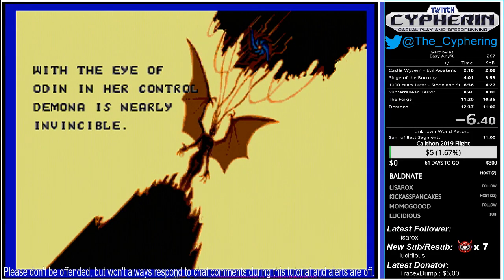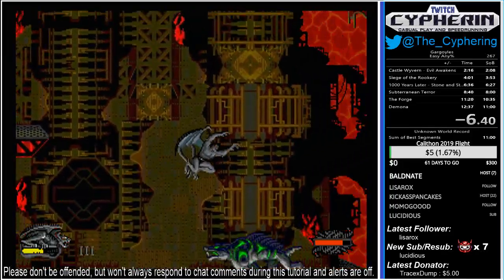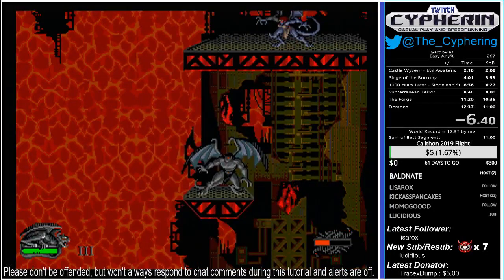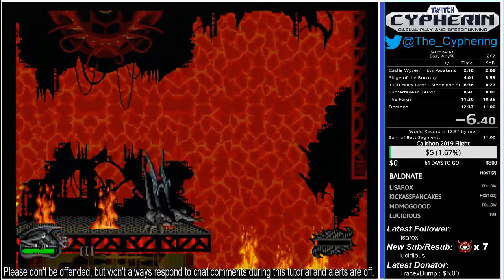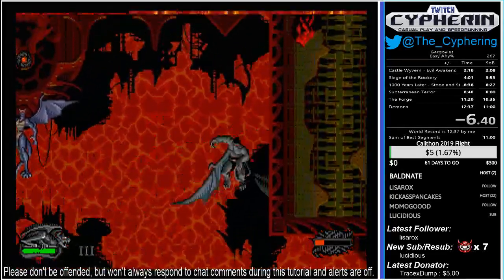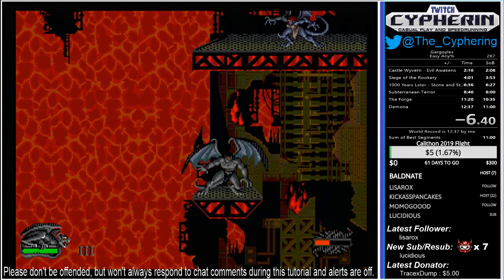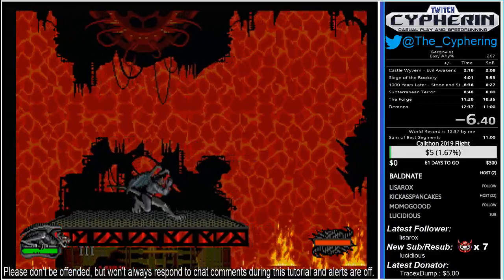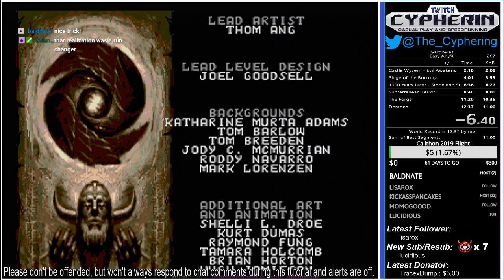Gargoyles Easy Any% Speedrun Tutorial (Demona - Final Boss)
In this video, I go over climbing the tower and handling the transformed robotic dogs, fighting Demona, and the newer Demona quick kill. This is the last highlight of the run. Can watch parts of the tutorial  individually, or as one full, highlighted video.

I hope people find these videos helpful and want to try the speedrun for this great game! Take care!